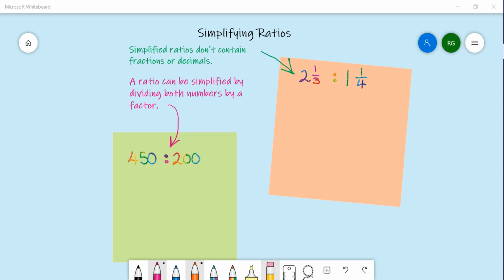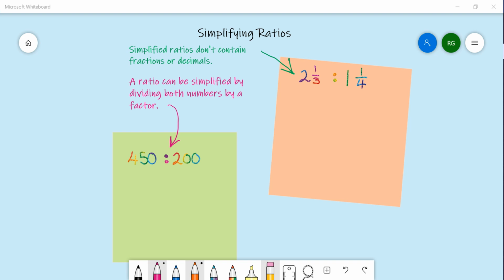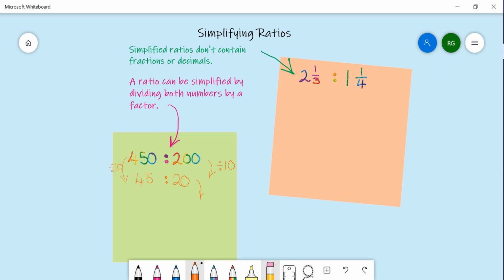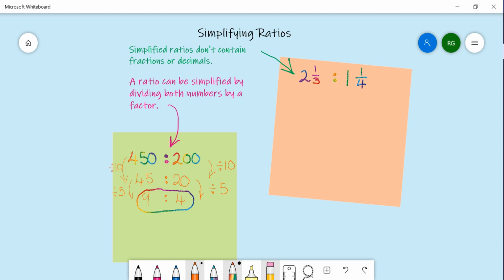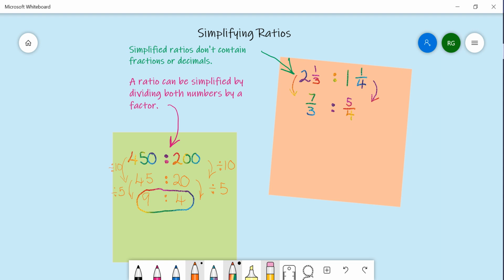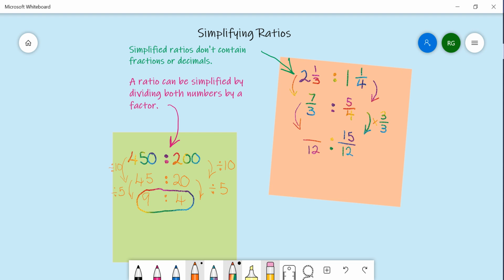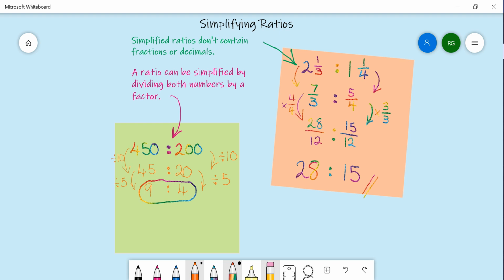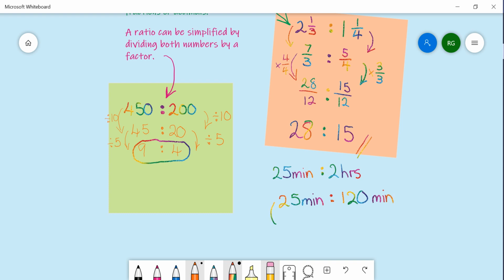Simplifying Ratios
This video has been made for Mr Gard's Year 8 Maths class or anyone else who would like to use it as revision.